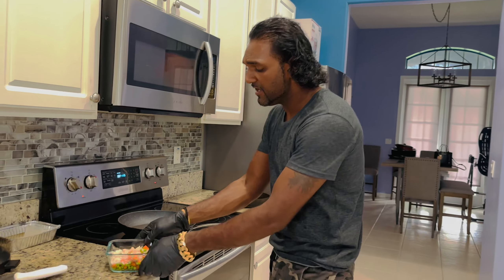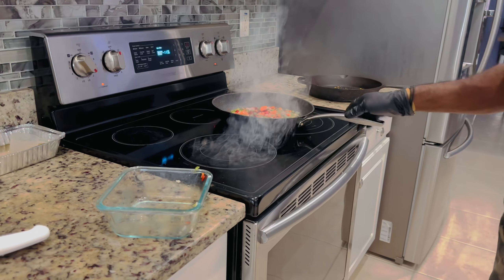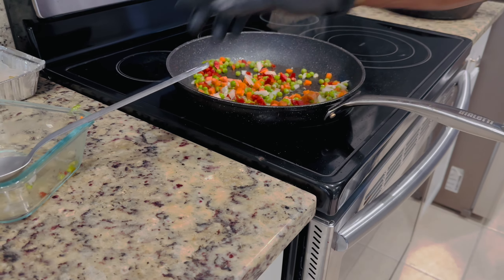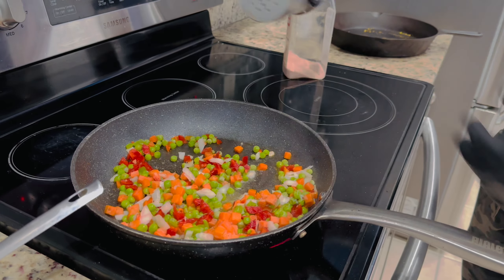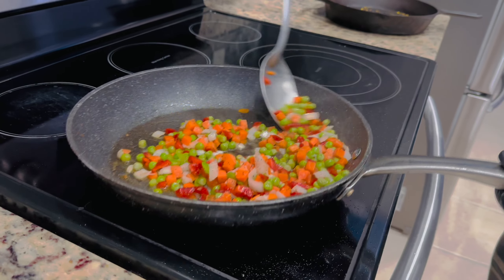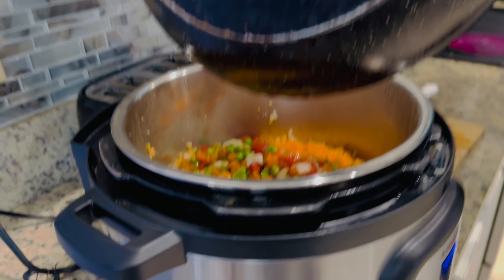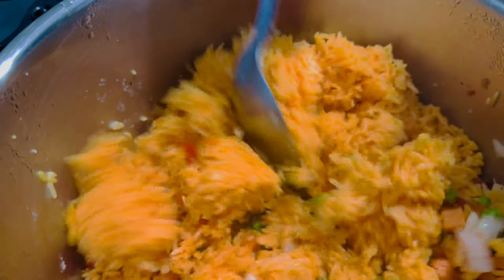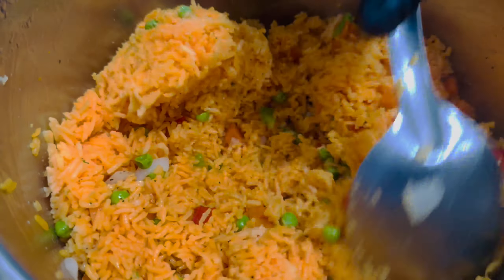HOW TO MAKE A QUICK AND EASY SPANISH RICE